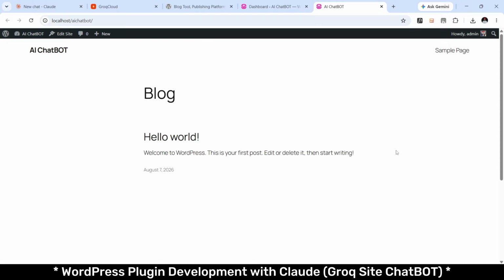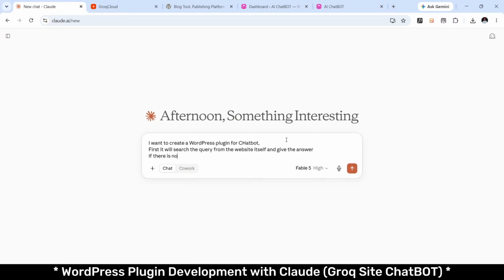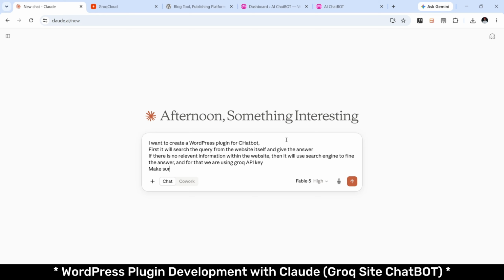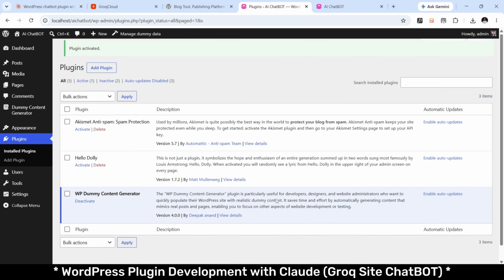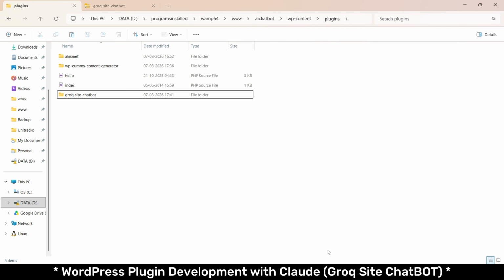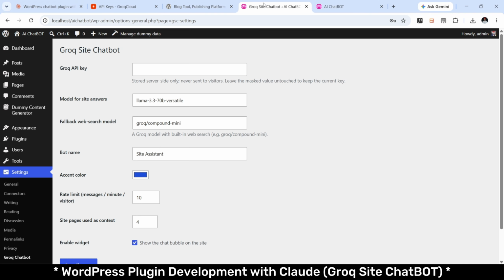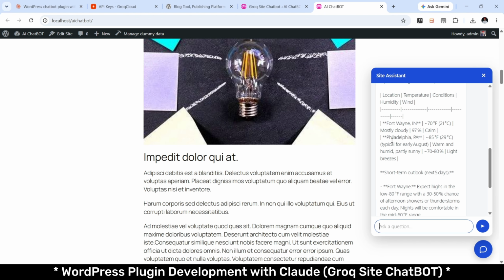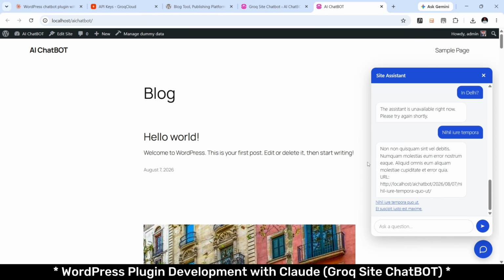AI Chatbot for WordPress — Build Your Own Plugin, No Monthly Fee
In this video, I build a complete AI chatbot plugin for WordPress from scratch using Claude — powered by the Groq API.

The chatbot is smart about where it looks for answers: it first searches your own website content and answers from your pages (with source links), and only if the site has no relevant information does it fall back to Groq's web-search model to find the answer online.

💻 Code editor: Sublime Text
🌐 Local server: WampServer

⏱️ TIMESTAMPS
00:00 — Intro: building a WordPress Groq Site Chatbot plugin
00:59 — The first Claude prompt
03:05 — Adding dummy demo data
04:10 — Installing & activating the plugin
05:04 — Groq API Key generation
05:40 — Final testing
07:25 — Wrap-up & thoughts

🔧 WHAT'S COVERED
- Prompting Claude to generate a full, production-style WordPress plugin
- Two-step answer logic: site content first, web search fallback
- Security built in — API key stays server-side, nonce (CSRF) protection, rate limiting, XSS-safe rendering
- Extras: answer caching, conversation memory, typing indicator, source citations
- Live install, Groq API key setup, and real testing on a demo site

Got stuck? Comment with your theme name and I'll help.